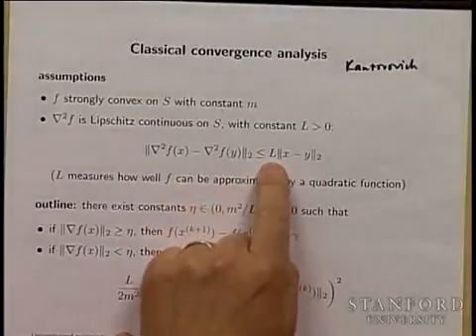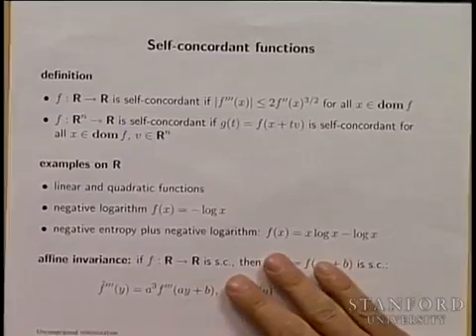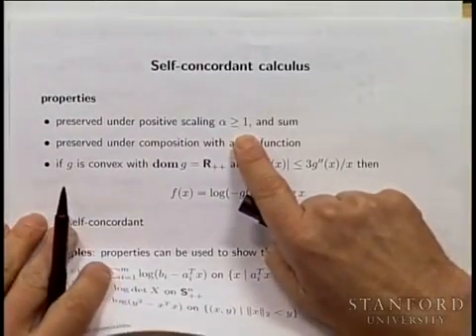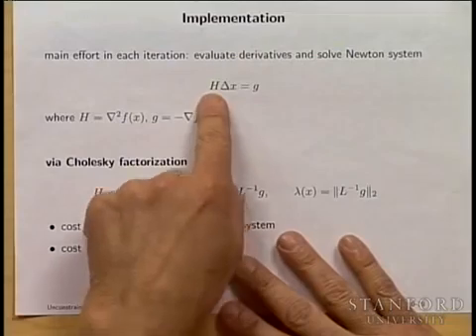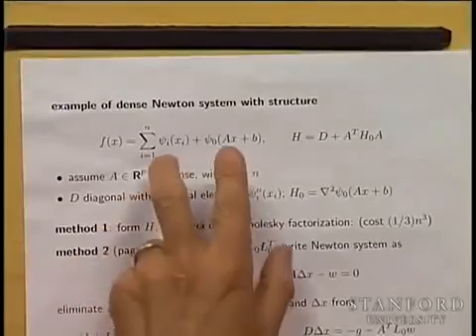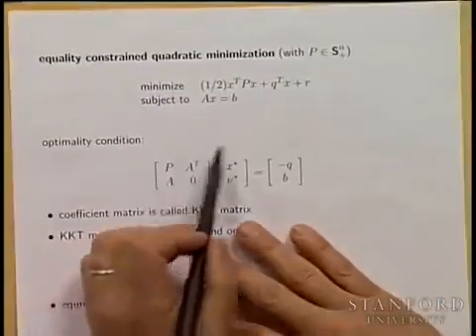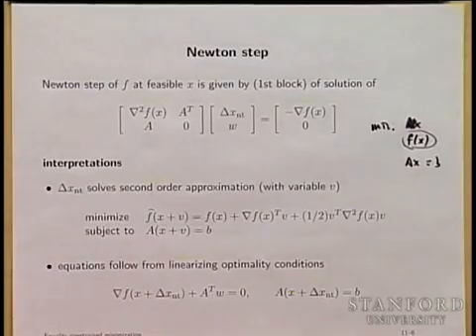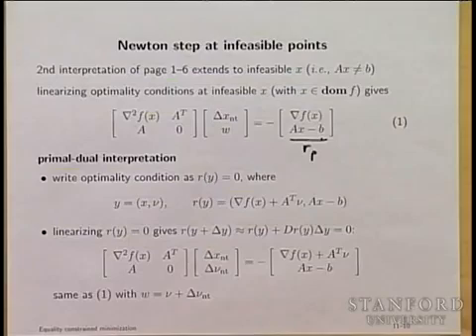Lecture 16 Convex Optimization I Stanford